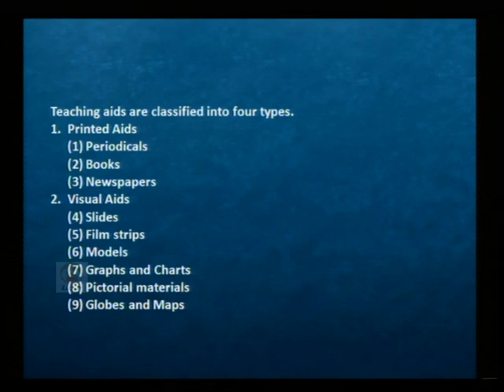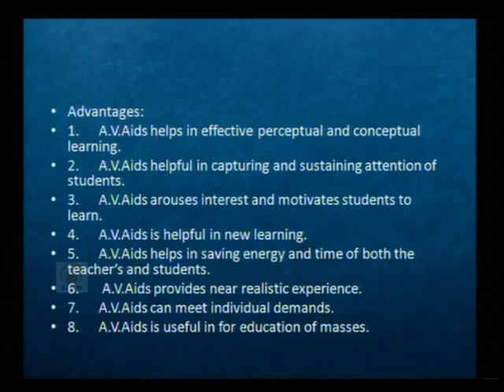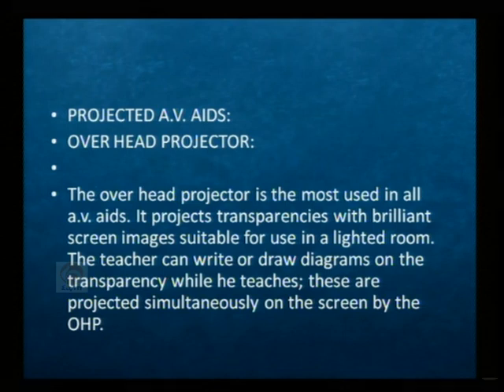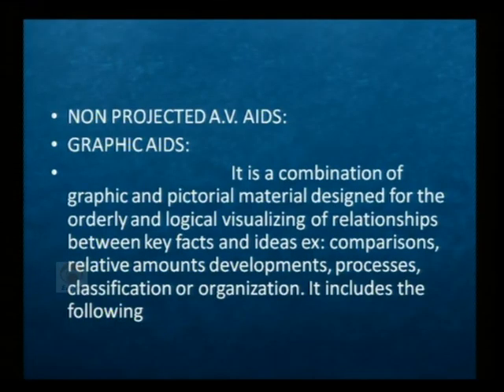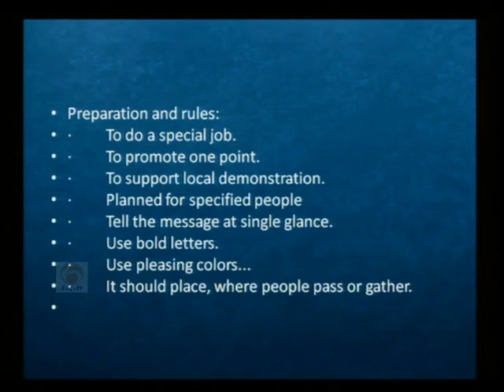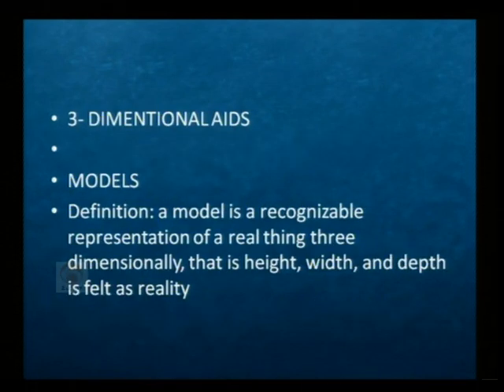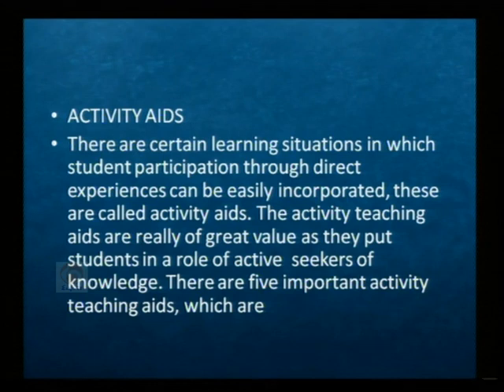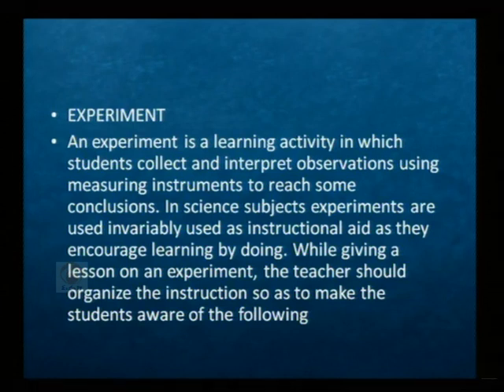SOCIAL STUDIES : TEACHING AIDS || GURUKULA UDYOGA GUIDE || T-SAT || 13.07.2023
gurukul udyoga guide classes
gurukul job news
gurukul exam syllabus
guruku job syllabus
social syllabus for gurukul exams
social studies classes
gurukul jobs telangana
telangana gurukul job exam preparation

T-SAT Network Digital Classes are Now Available on Following Platforms:

👉Install T-SAT App:
1. For Android Users: Play Store
2. For Apple Users: AppStore